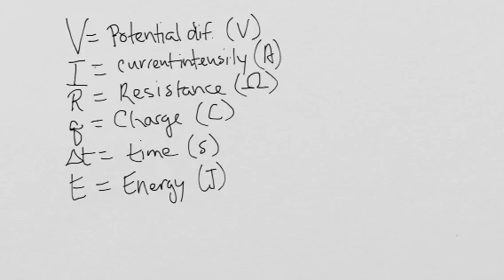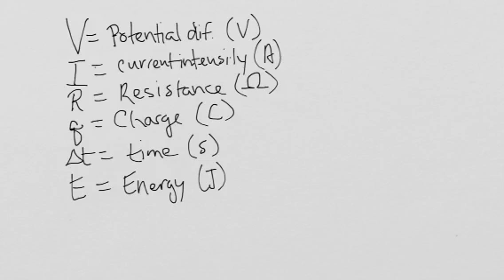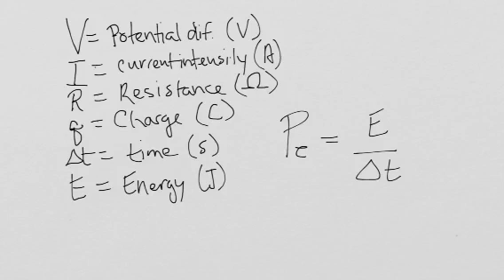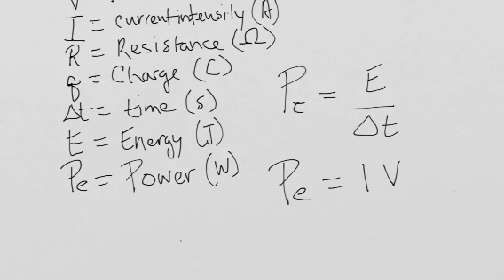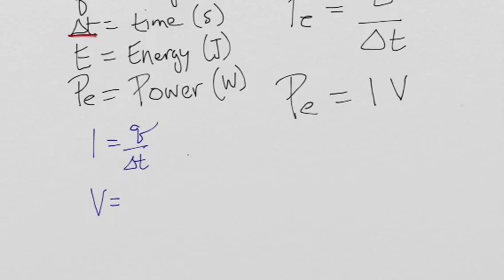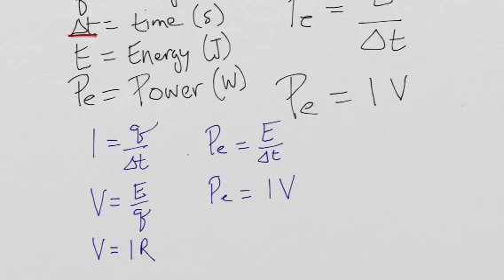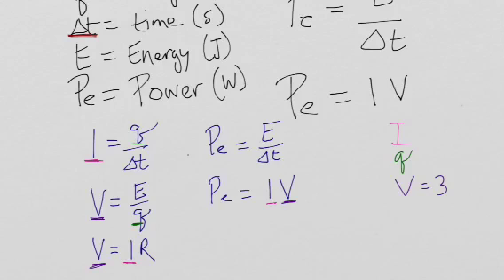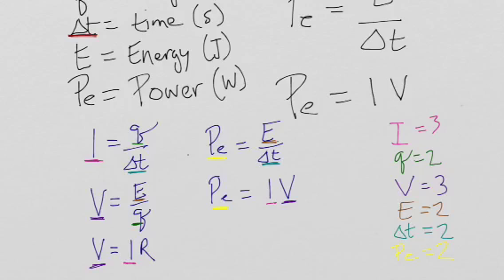Sec IV Dynamic electricity equations